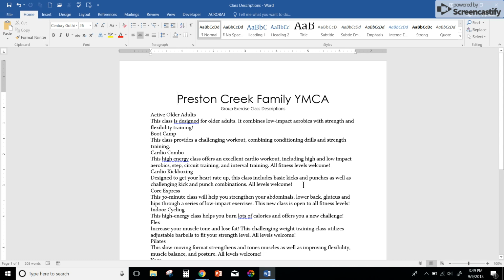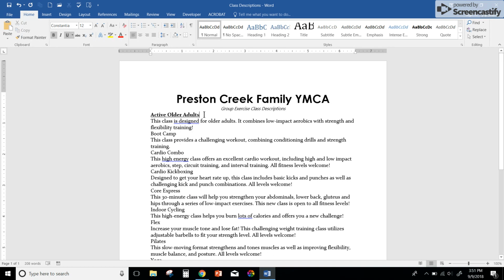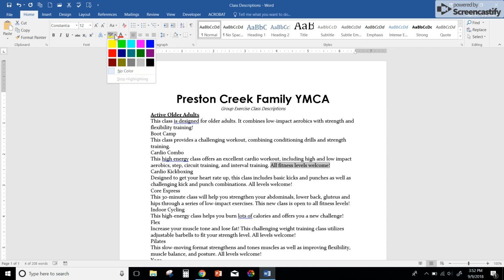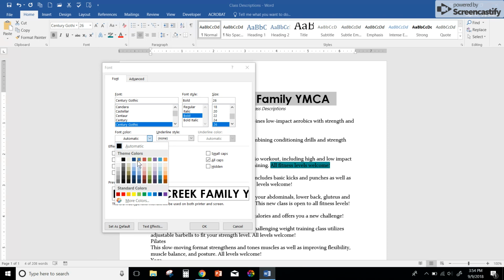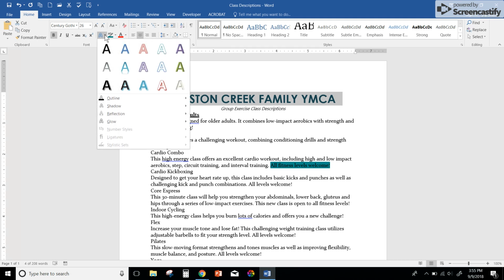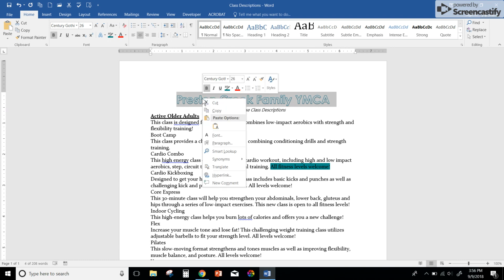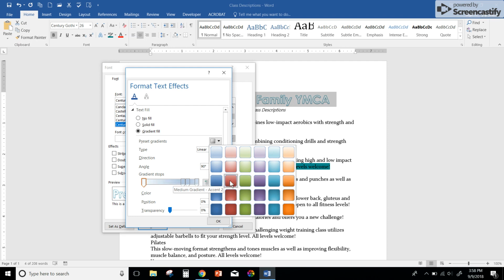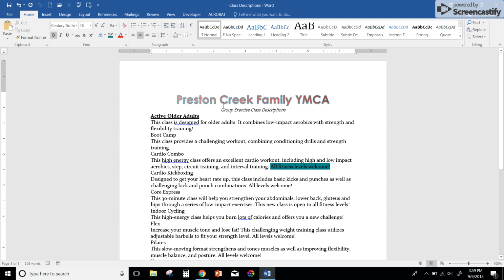Word 2016 Apply Character Attributes